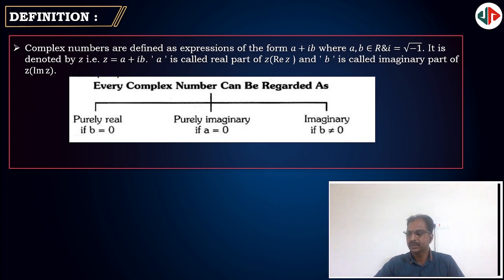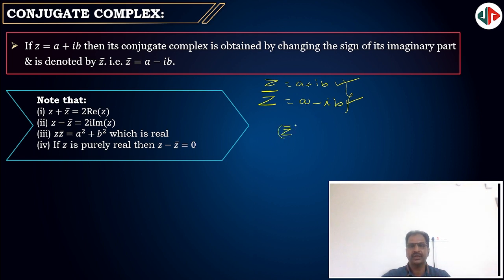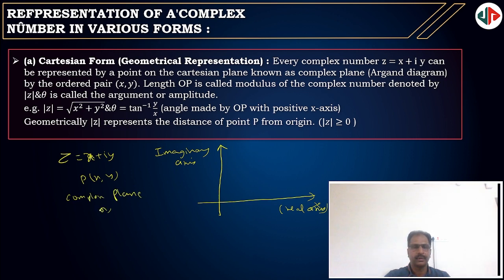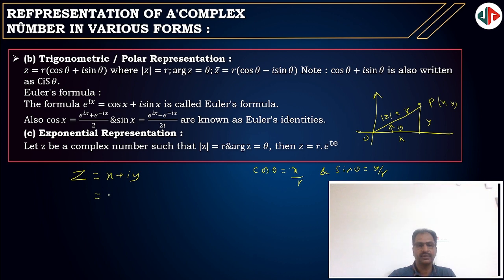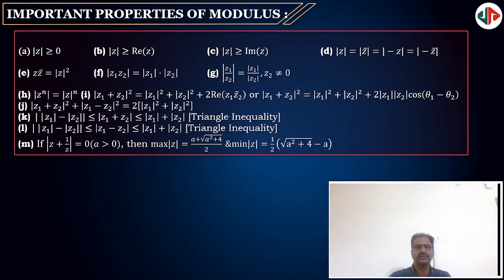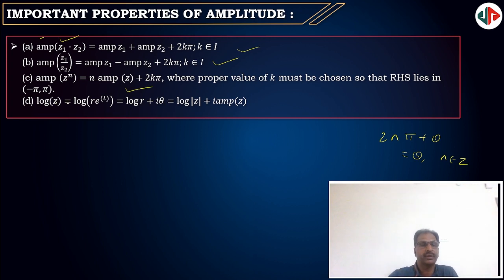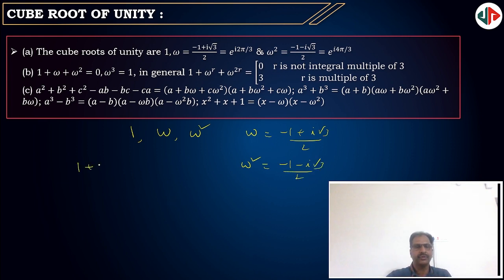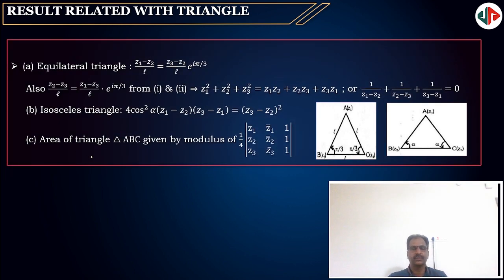DAY 22_ Complex Numbers, De Moivre's Theorem - Formulae & Synopsis || JS Academic Solutions